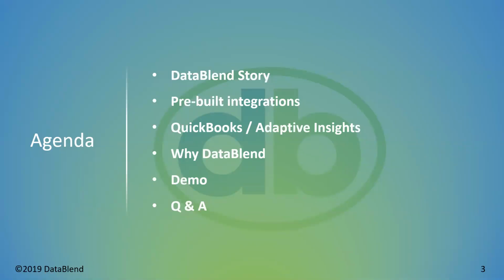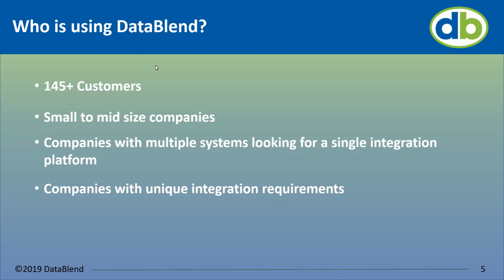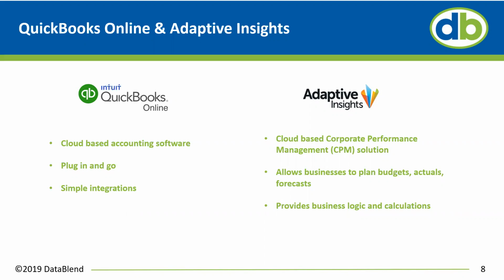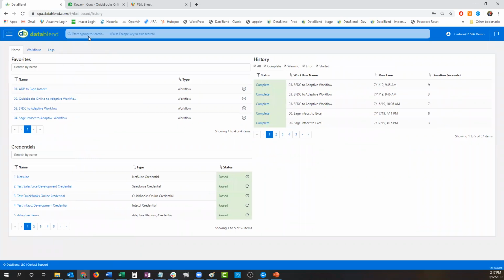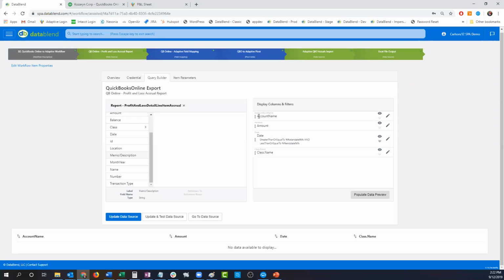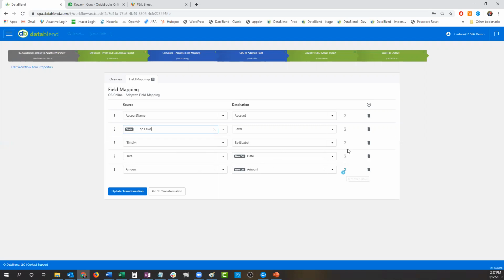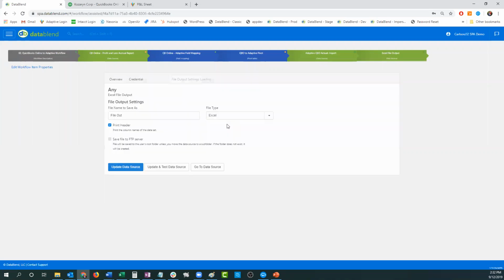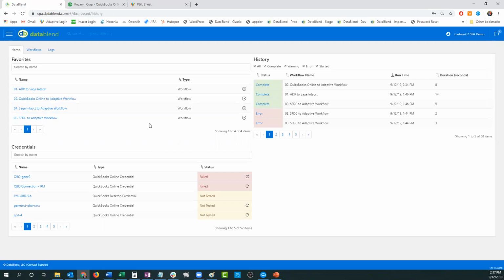DataBlend Webinar - QuickBooks to Adaptive Insights Integration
See just how easy it is to integrate QuickBooks Online with Adaptive Insights!